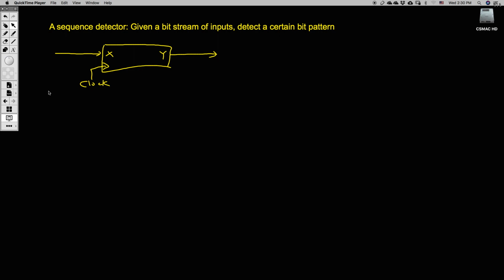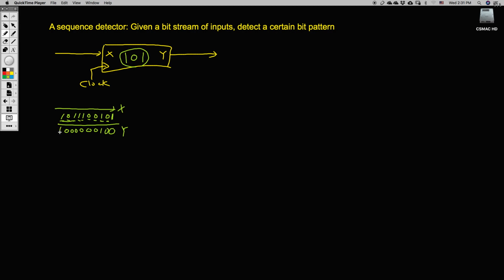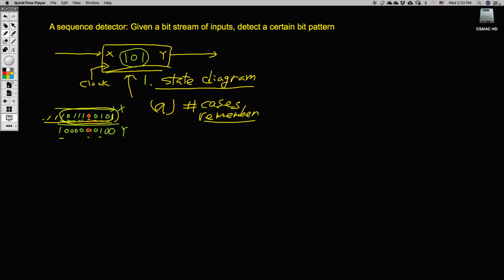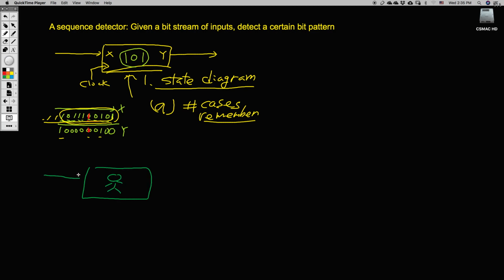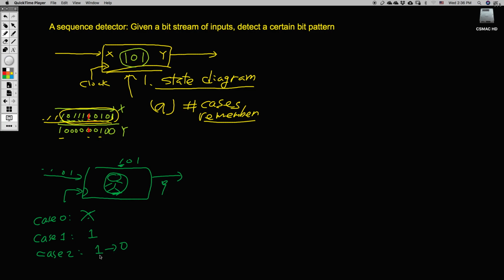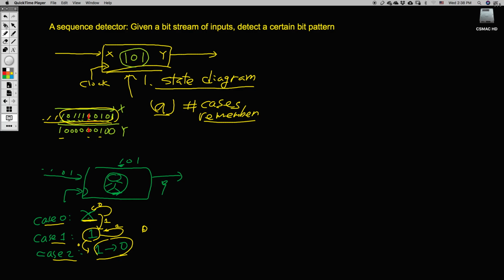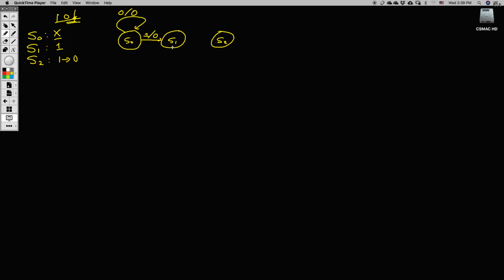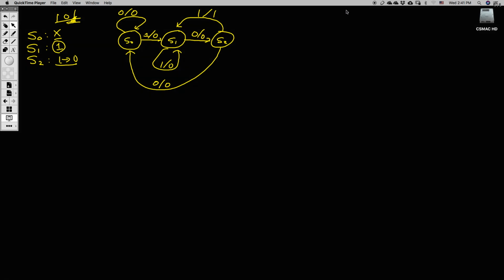CO1 ch3 sequence detector part1 state diagram